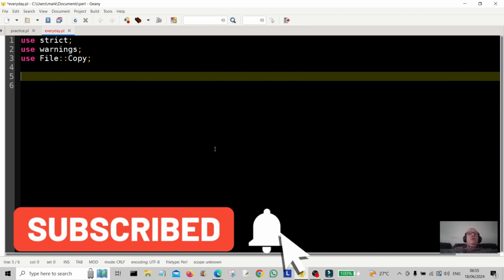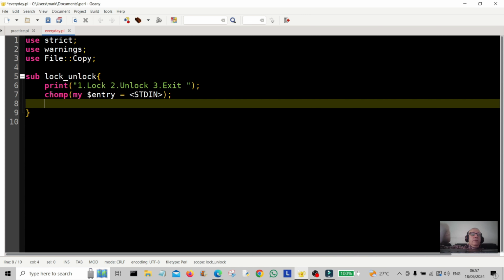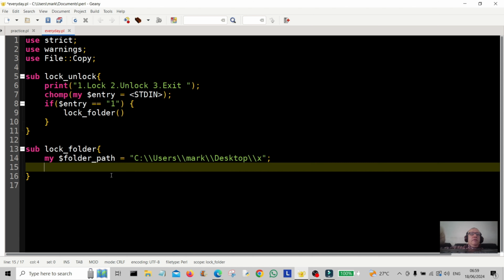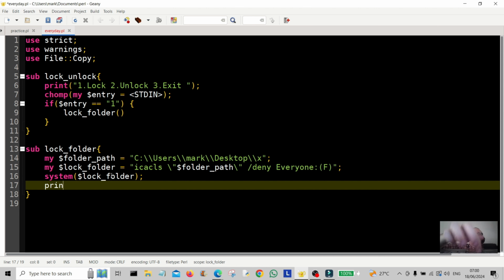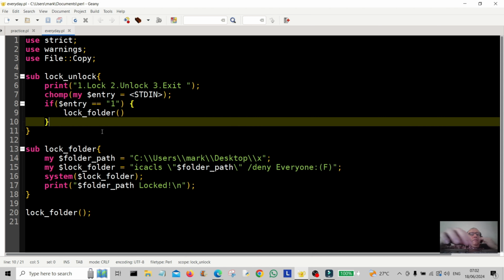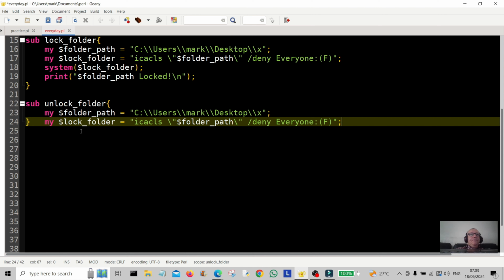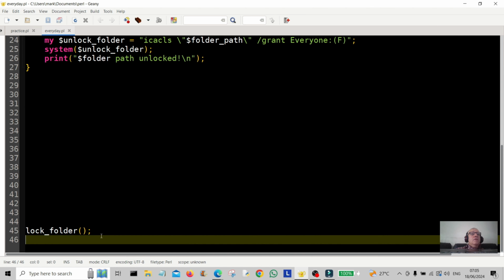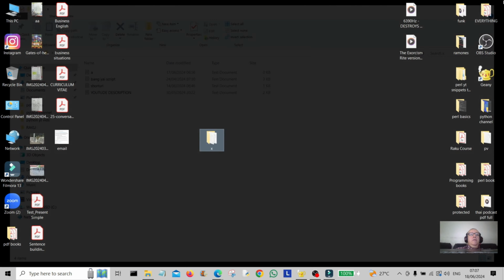Perl Project: How To Lock & Unlock Windows Folders 2024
Perl Programming Mini Project. Lock Windows Directories & Unlock Directories.